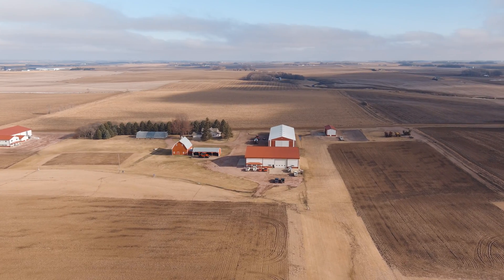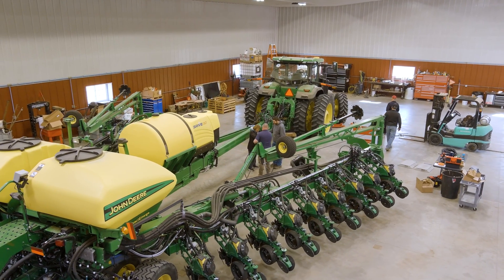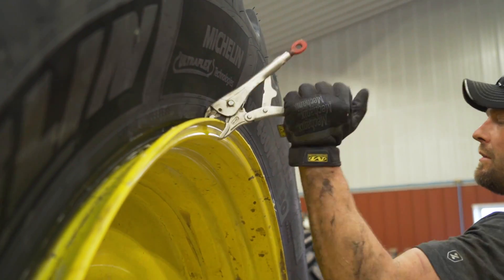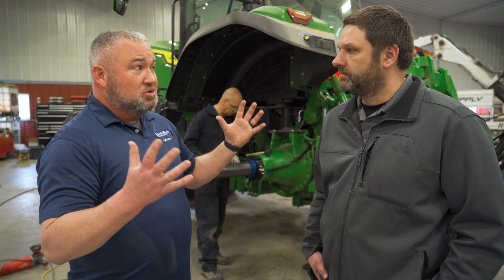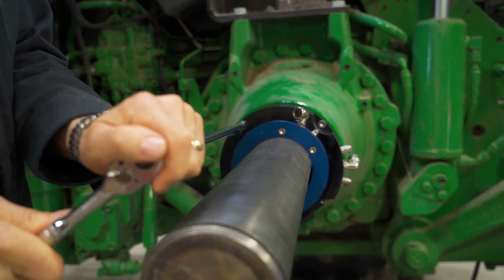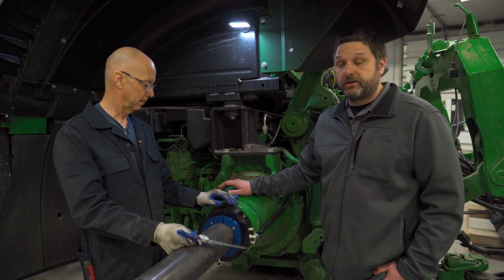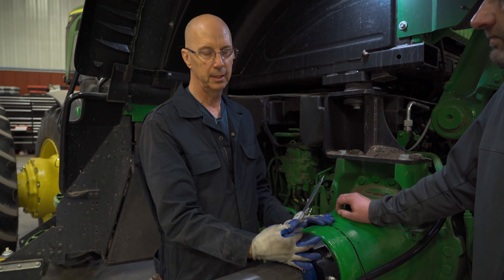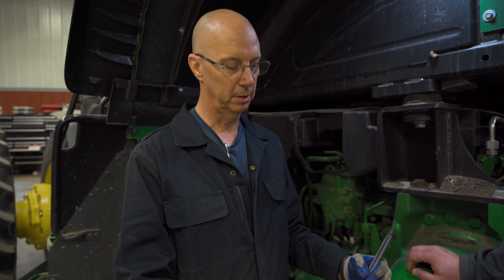Upgrading the Hefty Brother's tractor & planter with CTIS + VF tires!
The Hefty Brothers got the ultimate planting equipment upgrade! A PTG central tire inflation system + Michelin VF YIELDBIB tires.

Hefty Brothers Planting Setup

Tractor: John Deere 8R 370
Planter: John Deere DB60

Central Tire Inflation System:
PTG RDS Tractor System with External Display + AIRBOX Planter System

Tires:
Front Tractor Tires: Michelin YIELDBIB VF 420/85R34
Rear Tractor Tires: Michelin YIELDBIB VF 480/80R50
Center Planter Tires: Alliance 381 Agriflex+ VF 445/50R22.5
Planter Wing Tires: Alliance 381 Agriflex+ VF 340/60R16.5